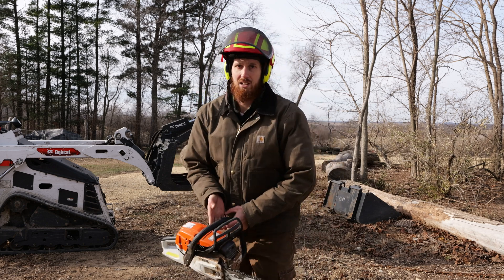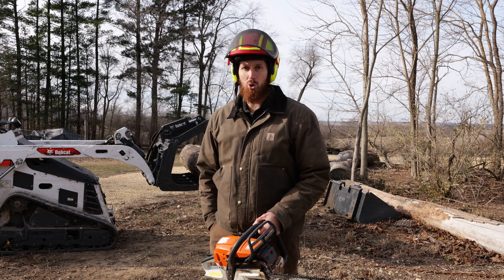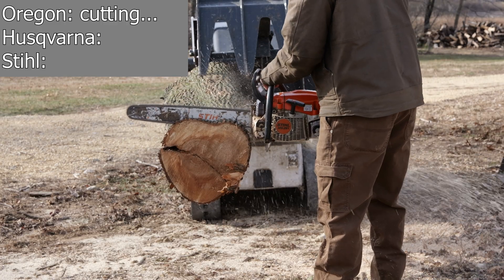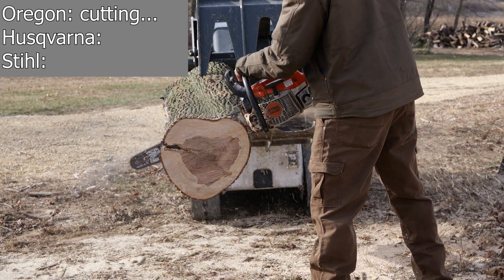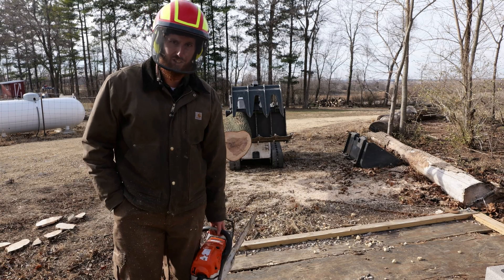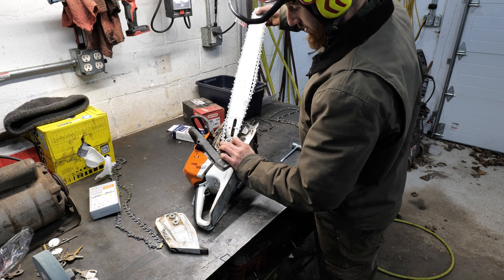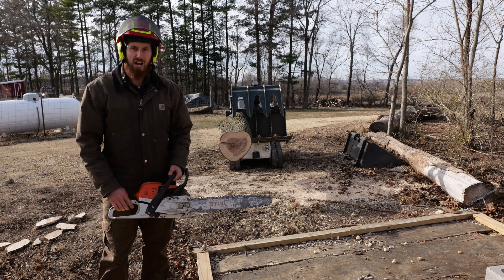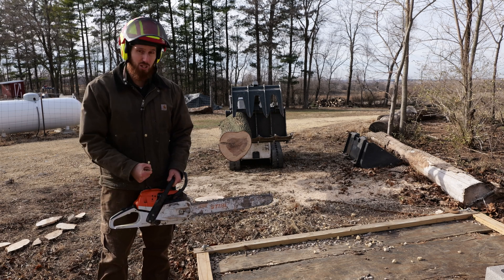Speed Test: Fastest Professional Chain for Tree Work(.325 pitch)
In this video I am comparing the fastest cutting .325 chain of three different brands. Stihl RS chain with the yellow link, Husqvarna X-Cut chain, and Oregon LGX. Check out the side by side speed comparison as I reveal which brand is truly superior and why. I also explain minor engineering differences between the three types of chain.